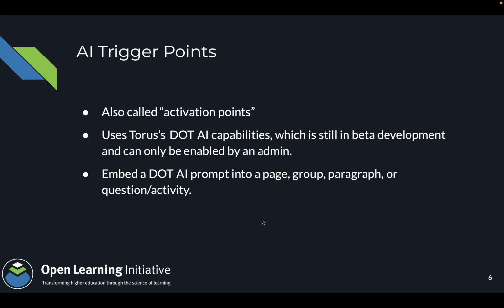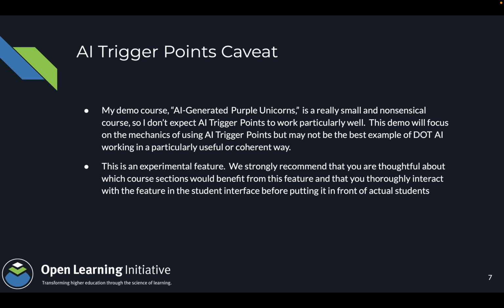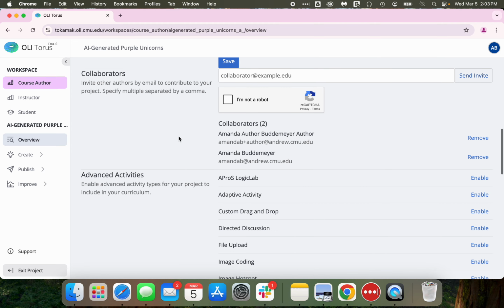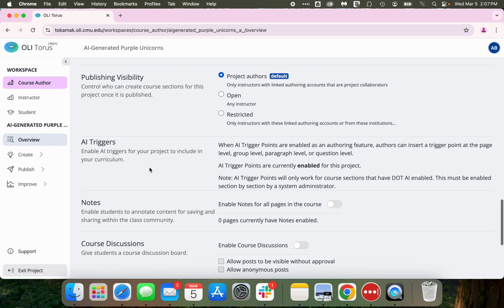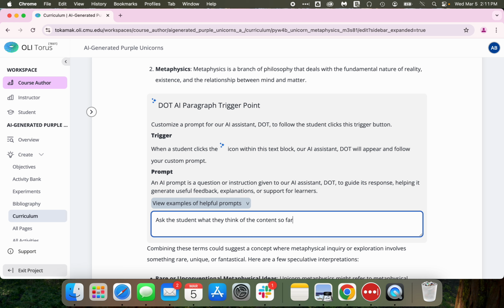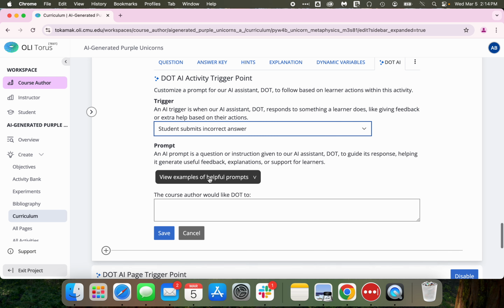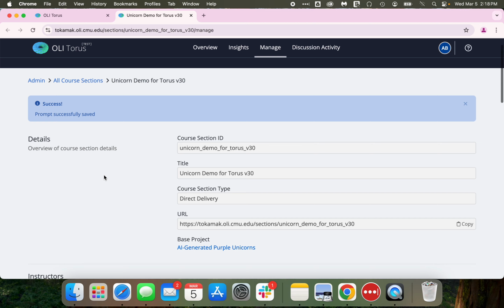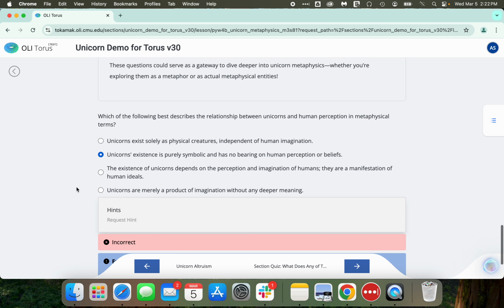AI Activation Points Demo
This is a demo of Torus's AI Activation Points capability (also called AI Trigger Points), introduced as part of Torus v30 in spring 2025.